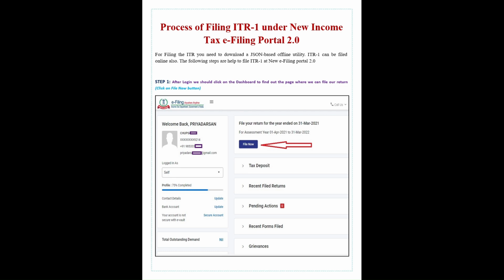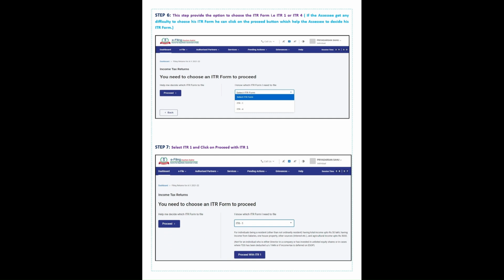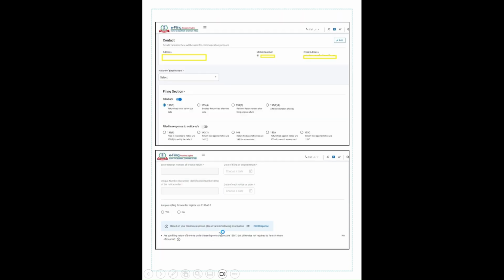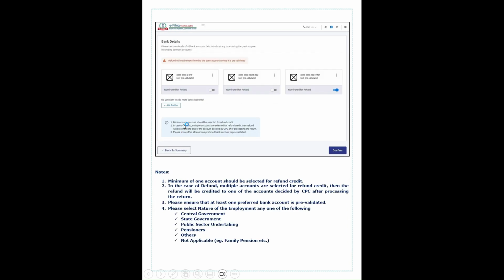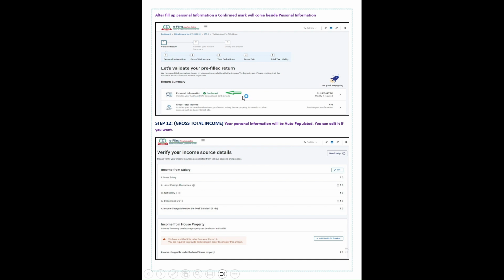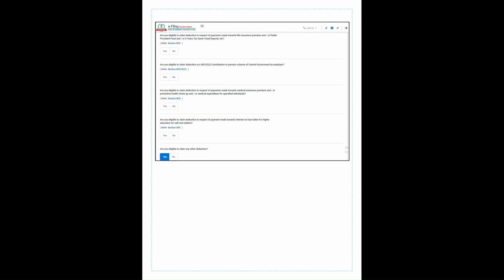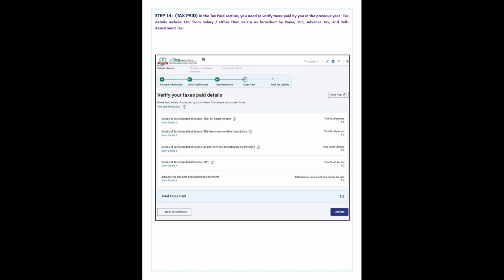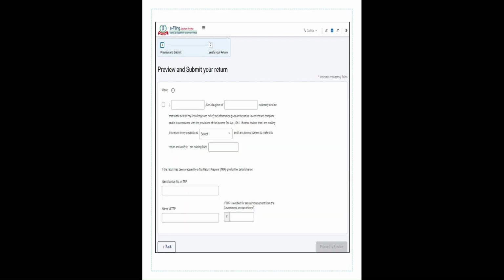How to file ITR online in 10 mins and to get refund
For any queries or Filing Income tax return.
Please contact
 CA Koduri Mohan
 Partner of GSMK & Associates, Bangalore